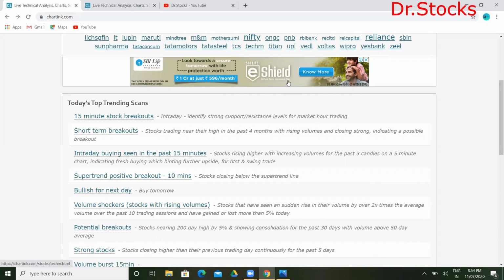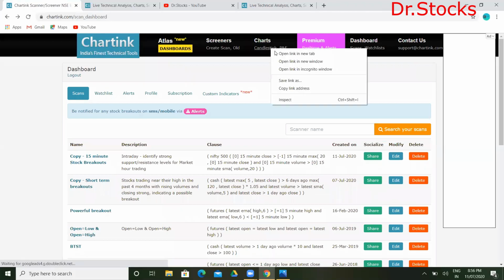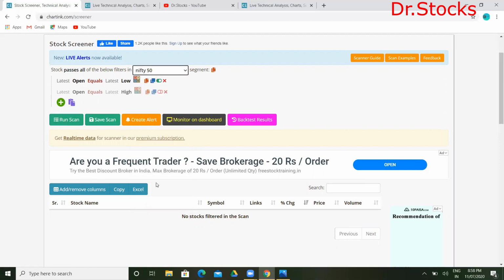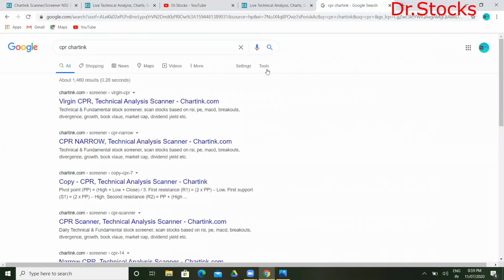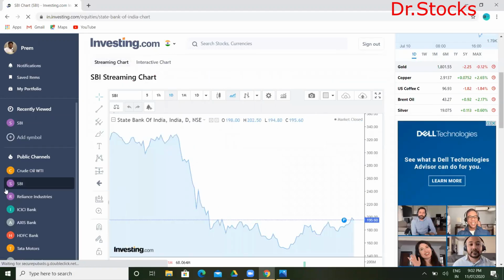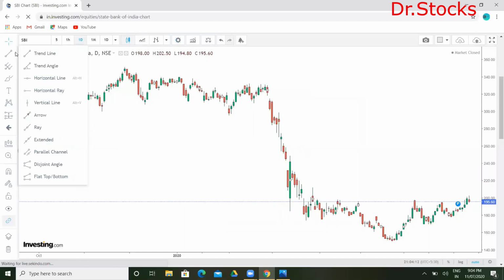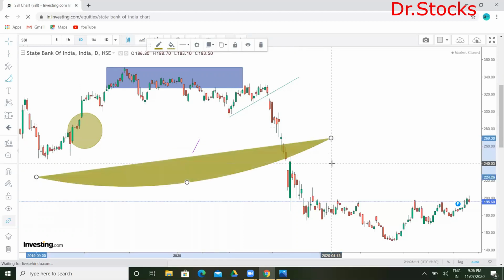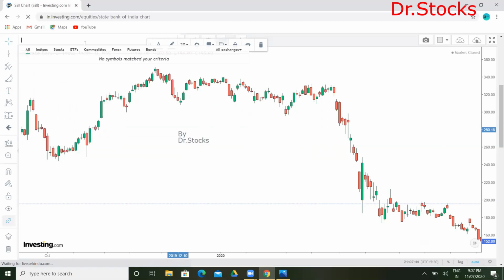How to use Chartink & Investing.com Easily for Technical Analysis